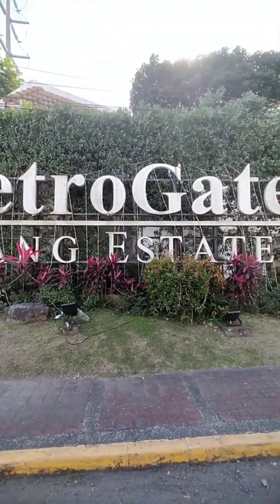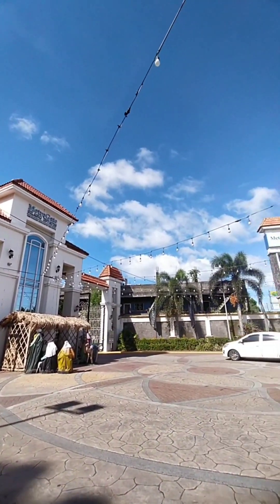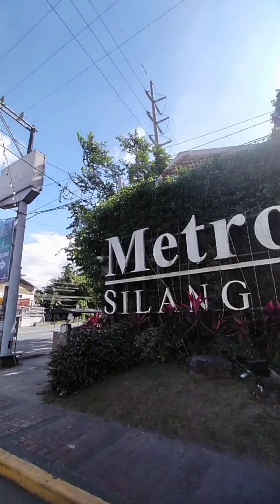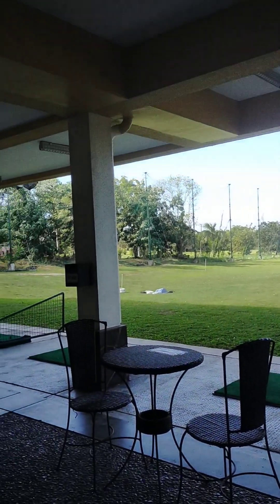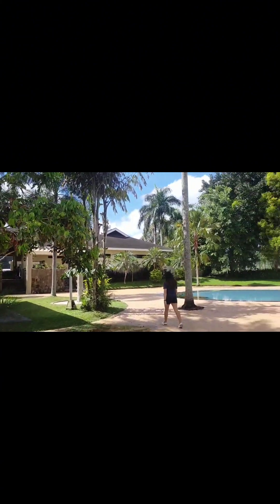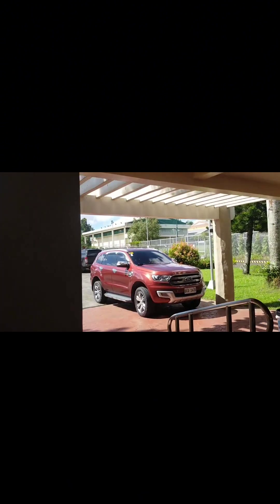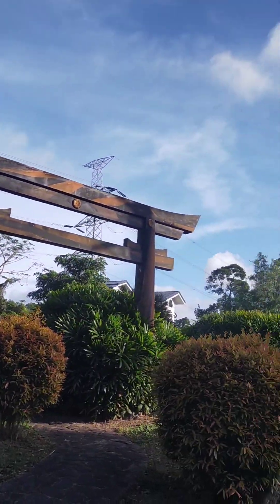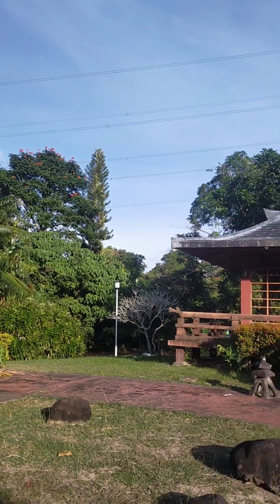Metrogate Silang Estate Cavite corner lot for sale